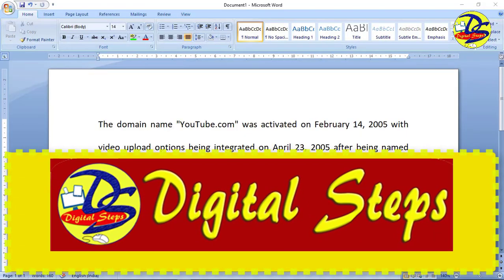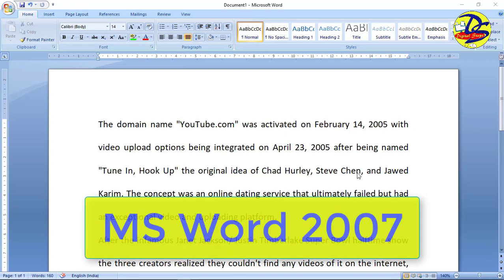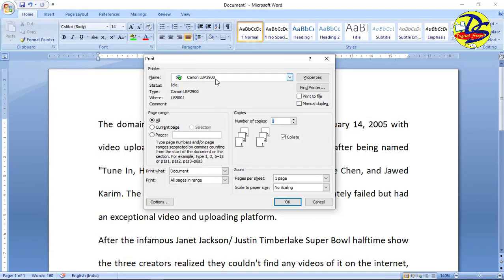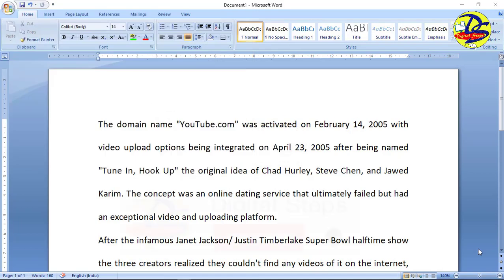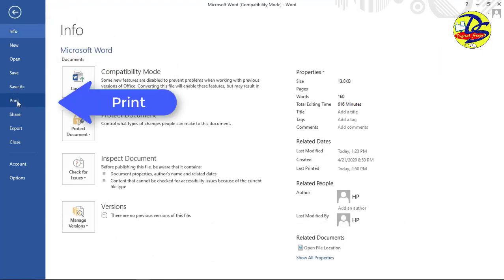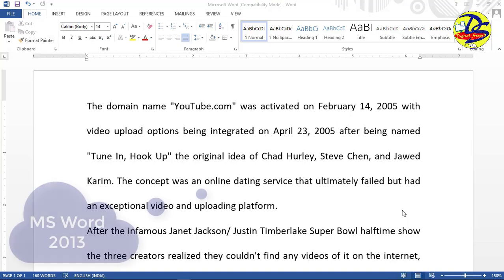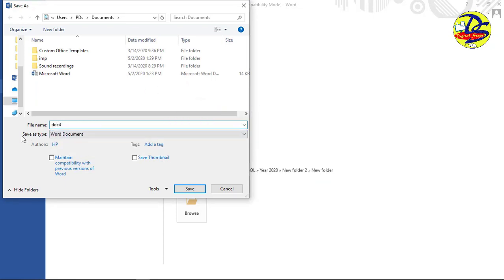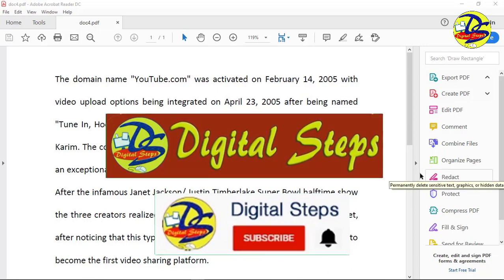How to convert MS Word file to PDF file without any software || Print to pdf || Windows 10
This video describe how to convert MS Word/ Excel/ PowerPoint file to PDF without any software in Windows 10. It is an easy computer tutorial in English Language. This Video describe the procedure in MS Word but same procedure can be applied with MS Excel and PowerPoint also. I have used Windows 10 OS and MS Office 2007 and 2013 version in this video.

How to convert ms word file to pdf?
How to convert ms word document into pdf?
How to use Microsoft print to pdf?